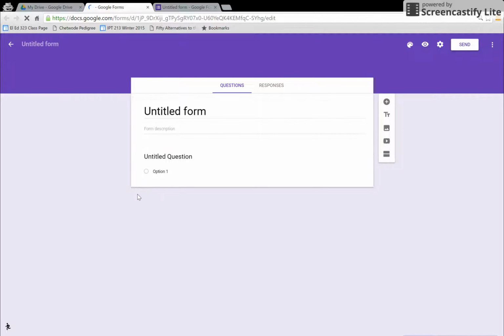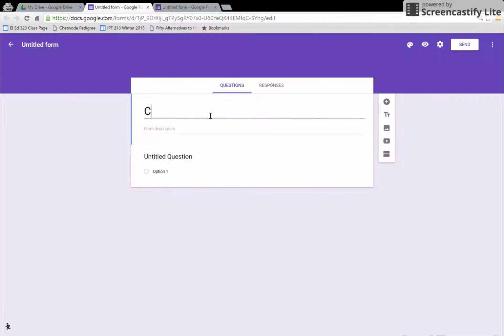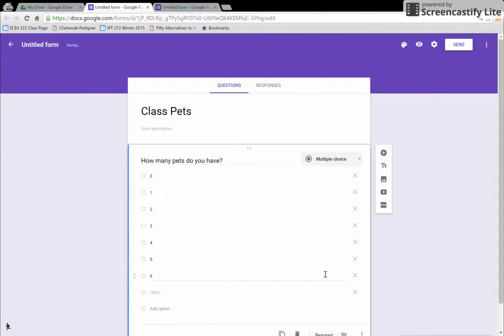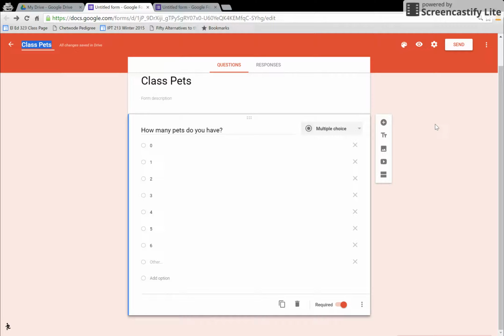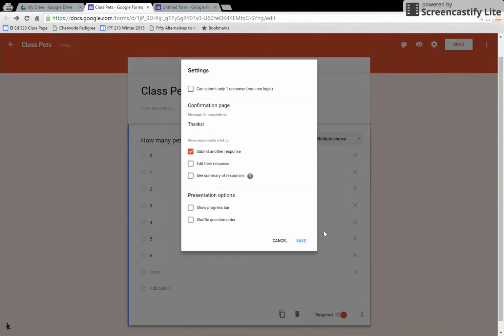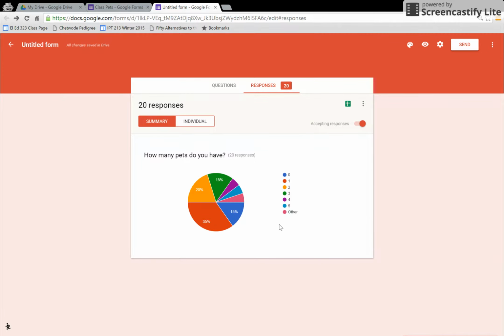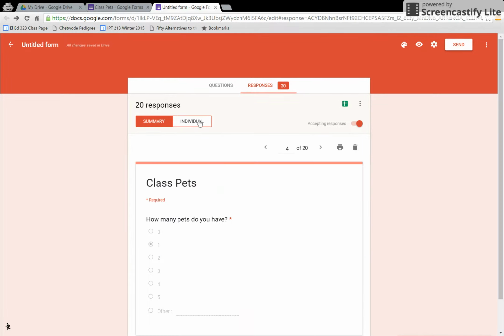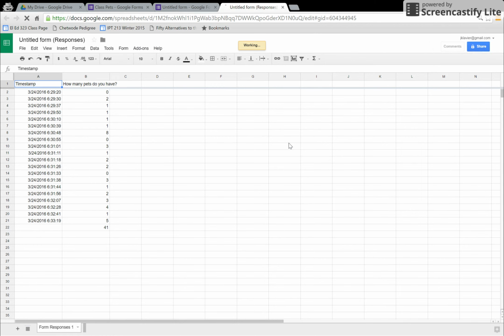How to use Google Forms (for teachers)